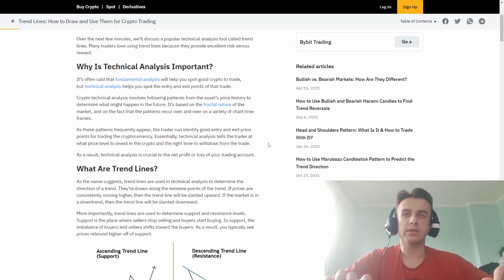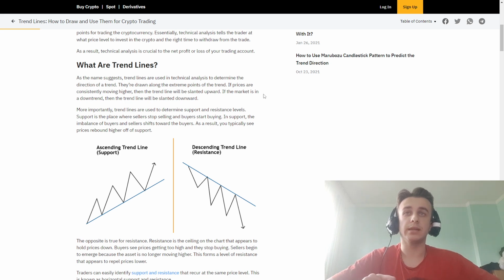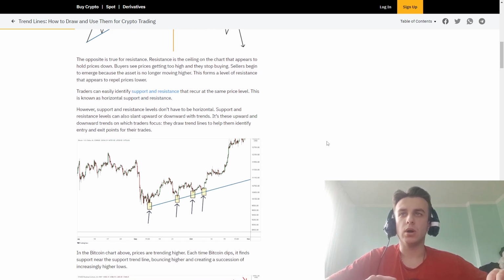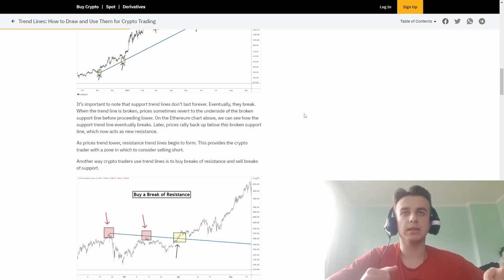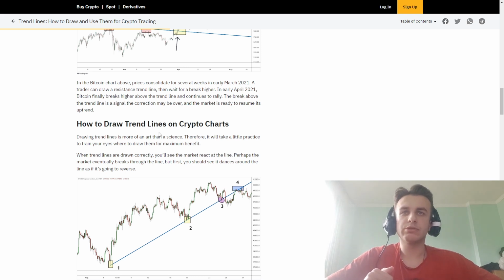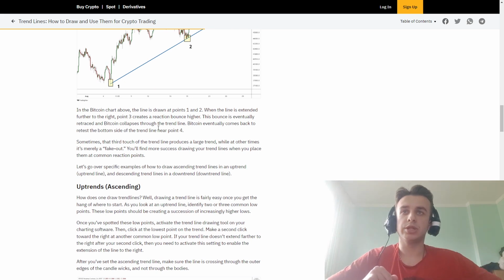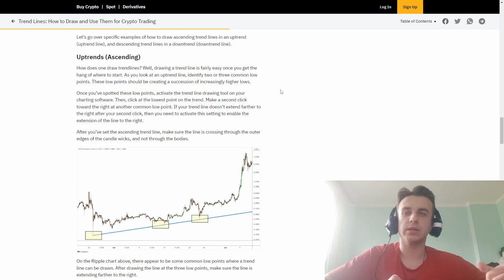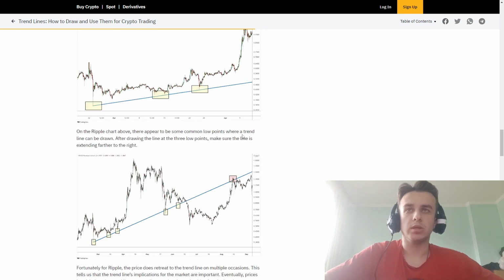How to draw trend line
In the video I talk about how to draw a trend line